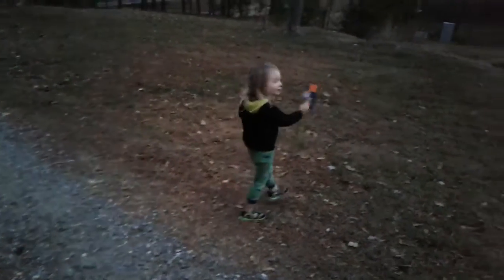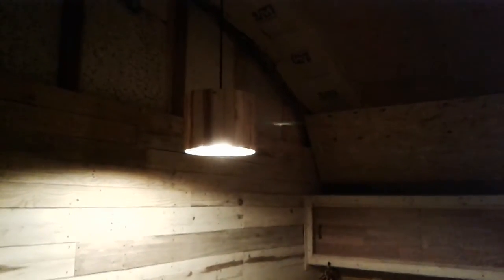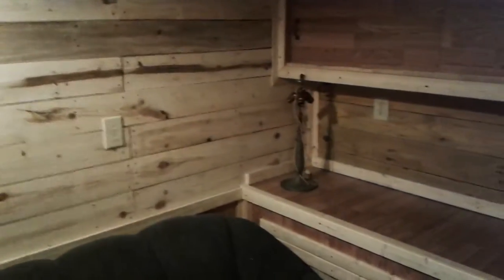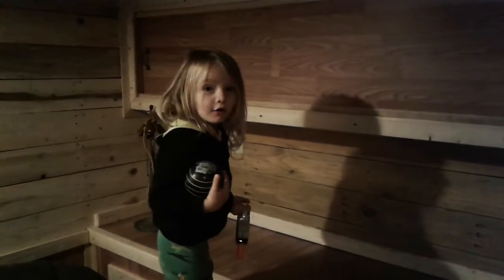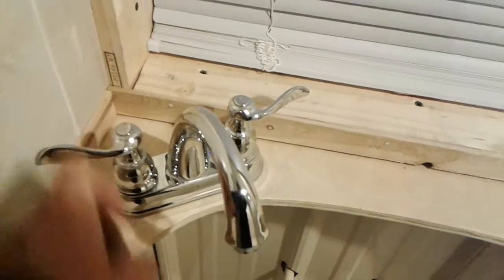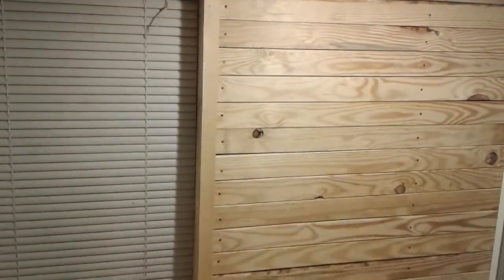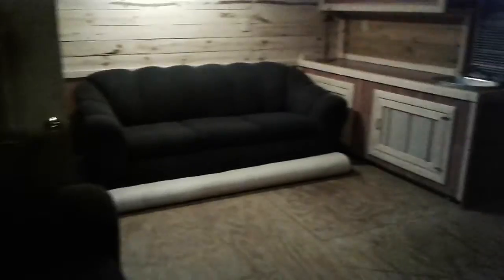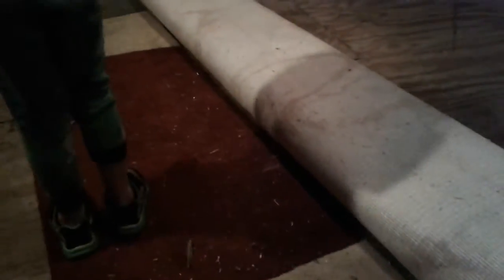Tiny cabin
More updates on my little house